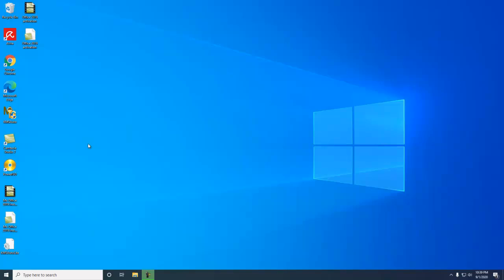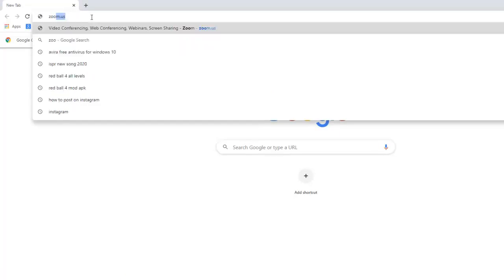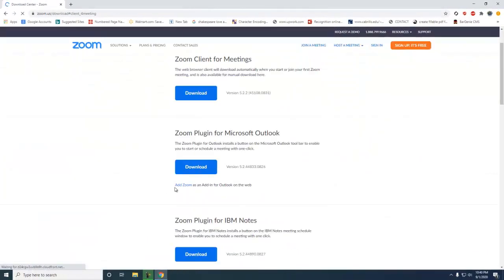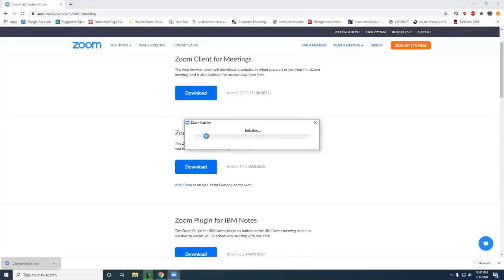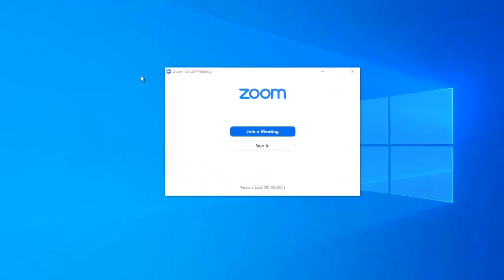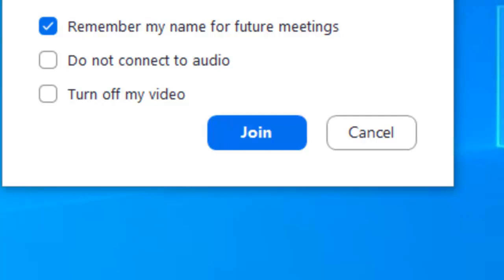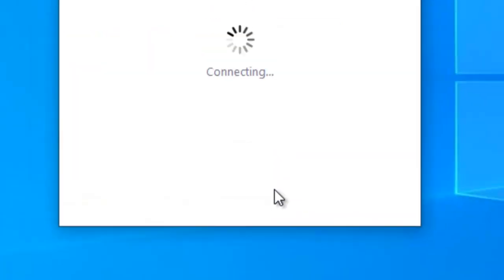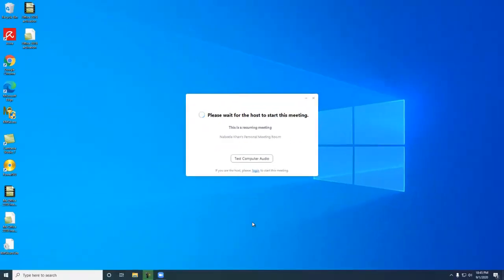Zoom Installation Client for meetings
In this video you will see that how to install zoom client meeting and run the meeting.